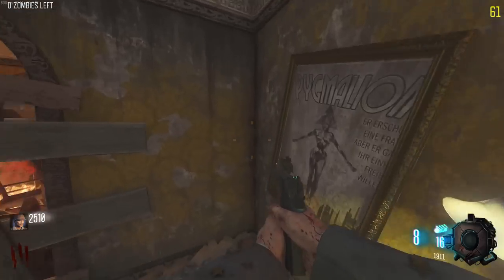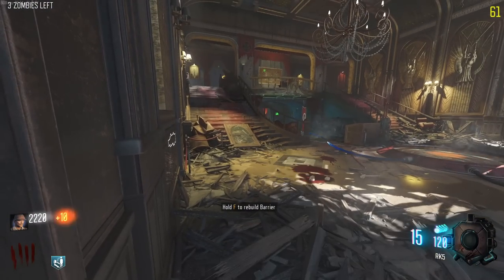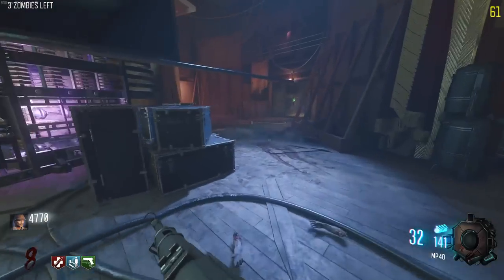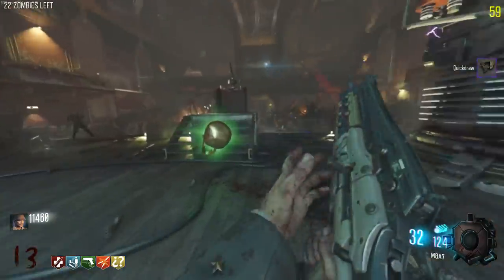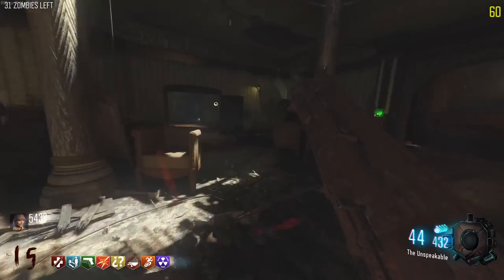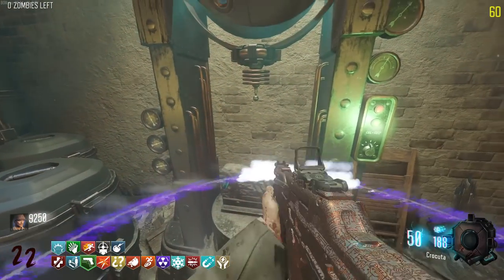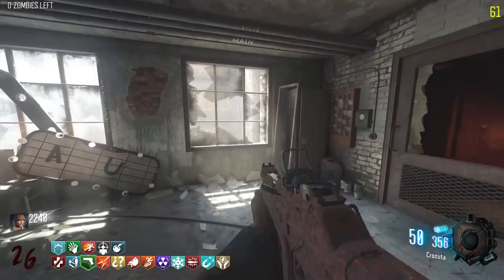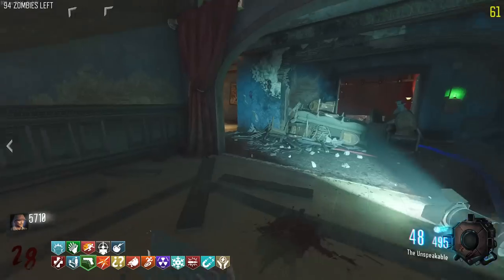Kino Der Toten but there is an excessive amount of perks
Playing Kino Der Toten with the Reaper's Collection perk mod. Was originally gonna upload some last gen BO3 but I couldn't get a HDMI splitter in time for my PS3, so here we are with this. Let me know if you want me to do the Dark Matter grind on BO4 or what else you want to see in the comments!